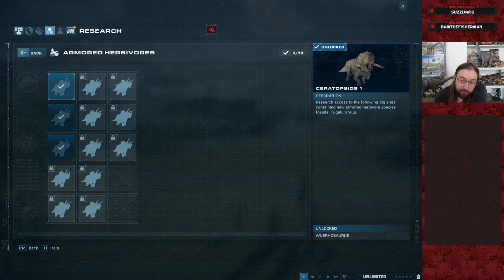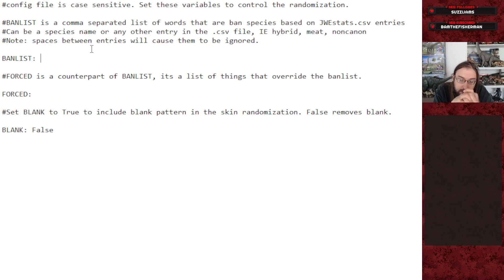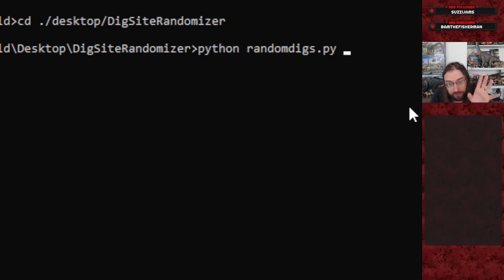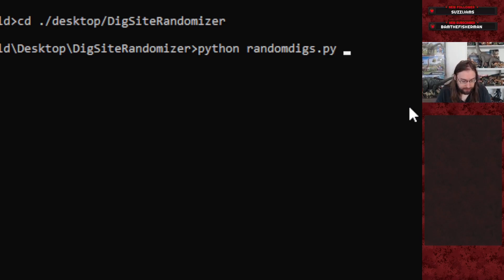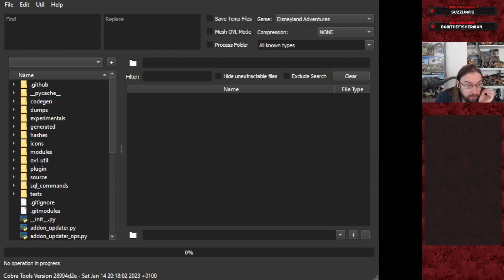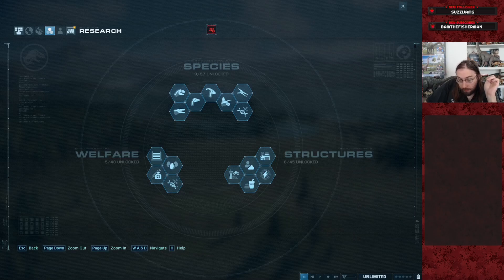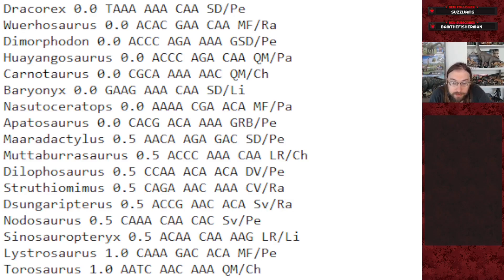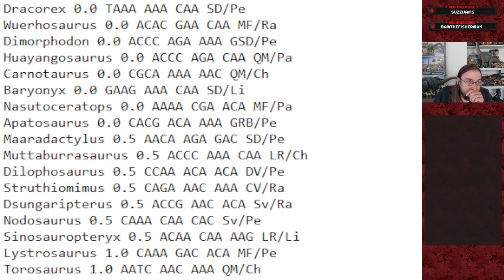Random Dig Sites Tutorial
Random Dig Sites is a python tool that randomizes the dinosaur research trees, to simulate the random dig sites from JWE1. Requires python and cobra tools

ORIGINAL SPECIES RANDOMIZER IS ON MY GITHUB (REQUIRES PYTHON 3 AND PYGAME)